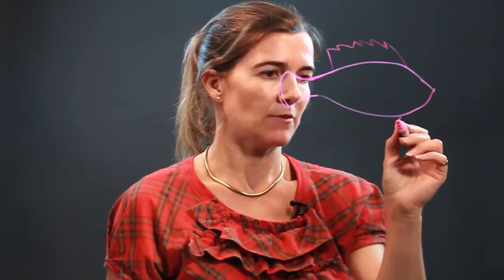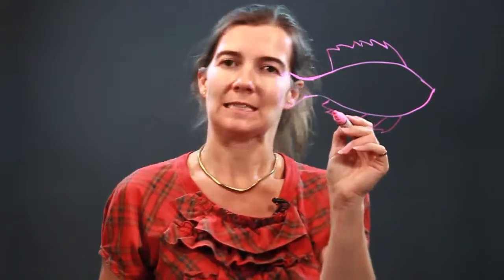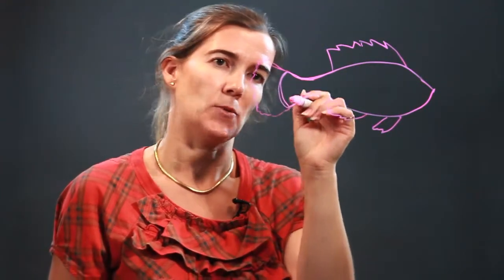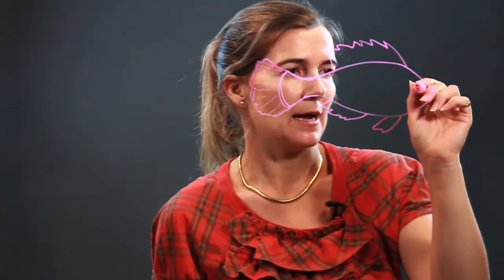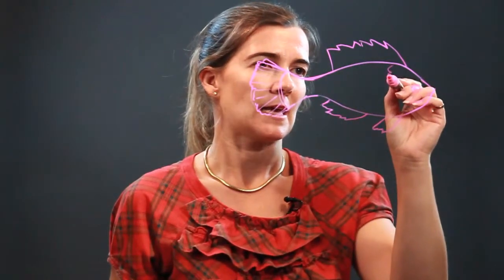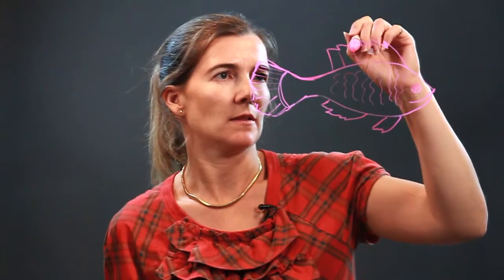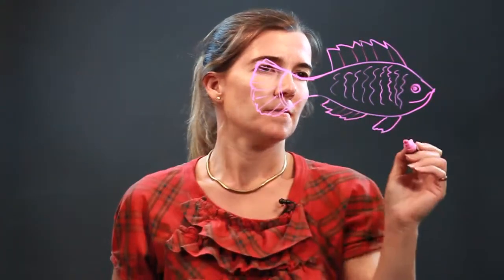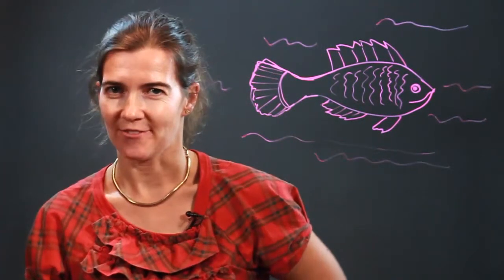How to Draw an Umbrella Fish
How to Draw an Umbrella Fish. Part of the series: How to Draw Marine Life. An umbrella fish is a specific type of fish that has a nice, long body. Draw an umbrella fish with help from an artist who teaches art to adults and kids in this free video clip.